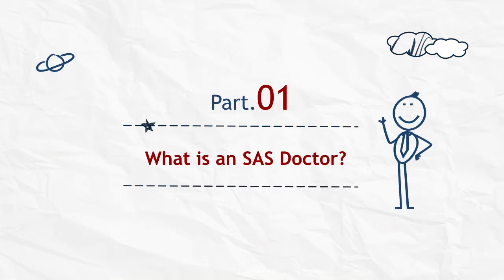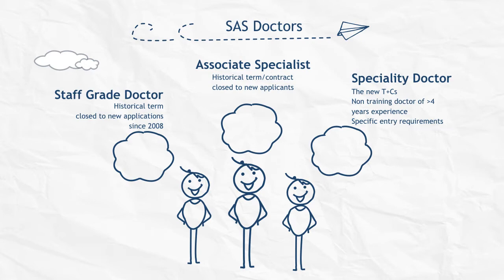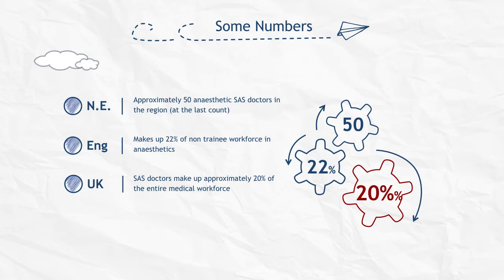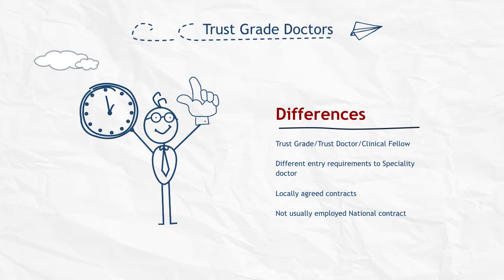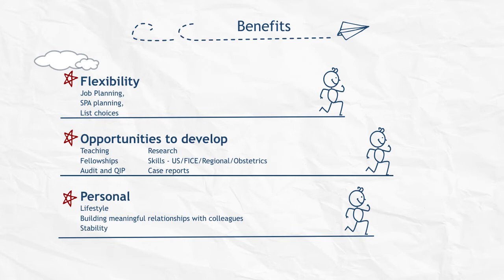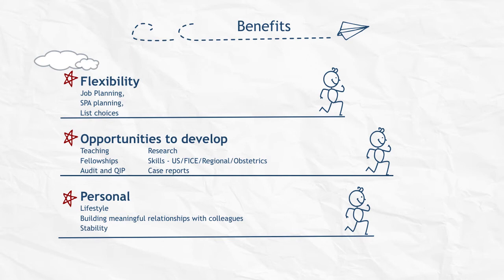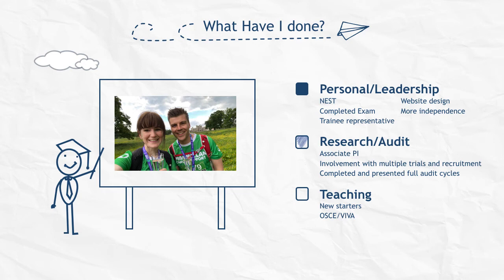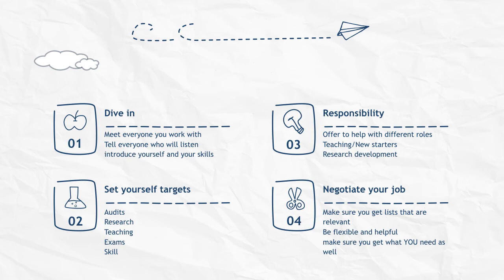NEST 2021 - SAS Doctors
Dr Max Richardson - SAS doctor at Sunderland Royal Hospital gives an overview of SAS doctors.

This talk was delivered at NEST study day on the 5th of November 2021 via A-liNE.